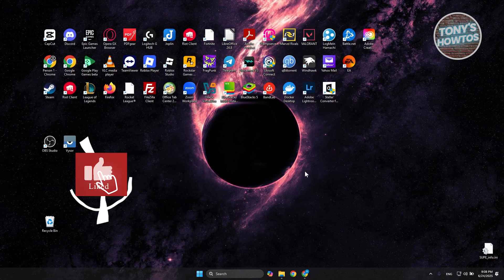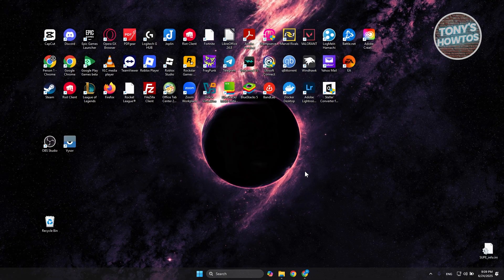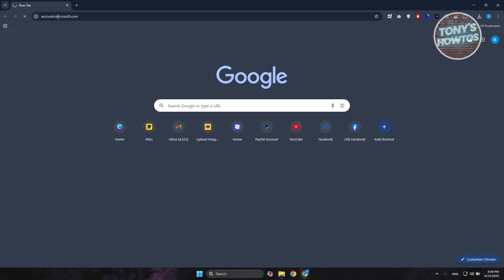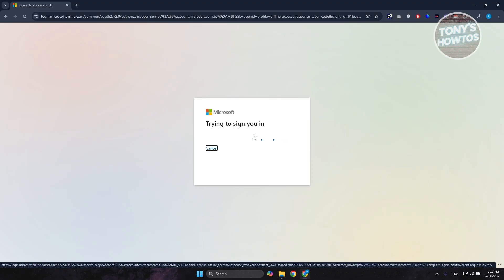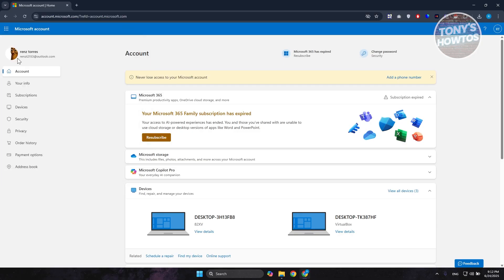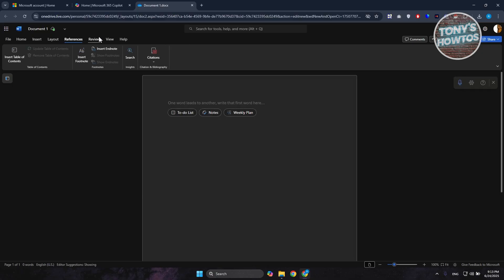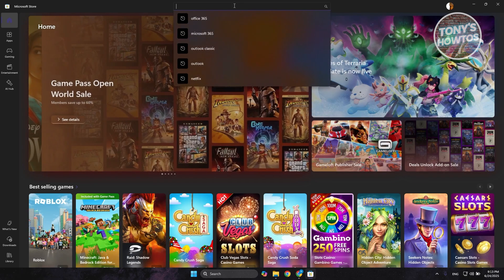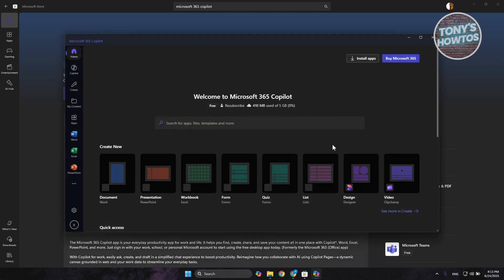How to Download & Install Microsoft Office 365 for FREE (2026)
In this video, I show you How to Download & Install Microsoft Office 365 for FREE in 2026. The quick and easy tutorial how to download install and activate microsoft office 365 from microsoft for free offline setup. Do you want to know step by step can I get microsoft office 365 for free in 2026? Yes? Great!